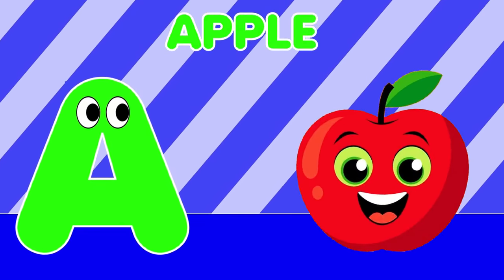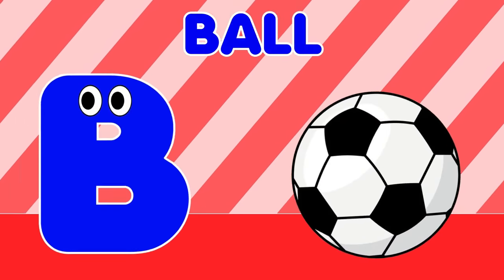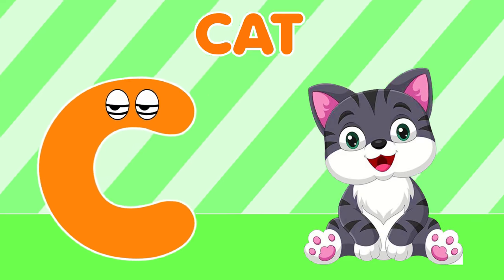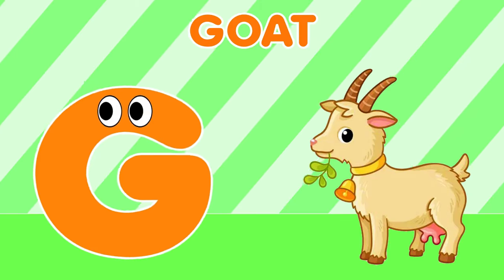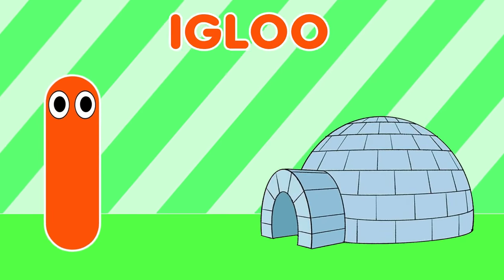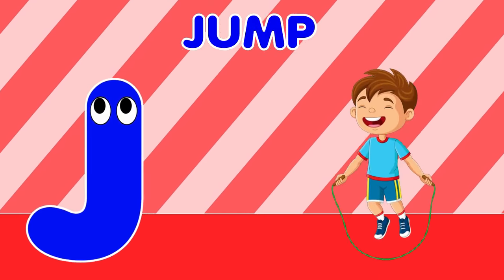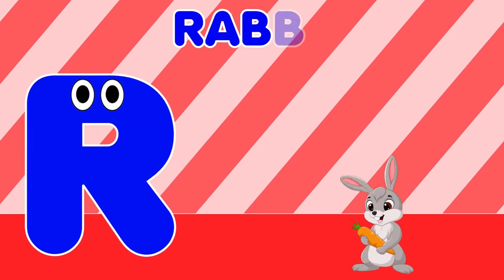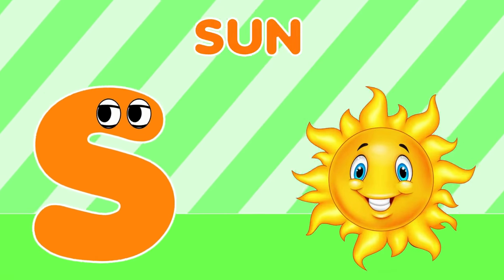ABC songs ABC phonics song a for Ant letters song for baby phonics song for toddlers ABC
You're Quires:

phonics songs for preschoolers
abc phonics song
alphabet learning songs
alphabet nursery rhymes
a for apple phonics song
phonics song
abc song
alphabet song
abcd song
phonics
nursery rhymes
kids songs
baby songs
a for apple
abcd
abc
alphabet
kids
preschool
kindergarten
kids video

You're Searches:

alphabet sounds
letter sounds
letter recognition

My Audience Search:

pre k learning videos
kids learning
preschool learning
pre schooling at home
nursery class teaching
pre nursery learning videos
3 year old learning videos